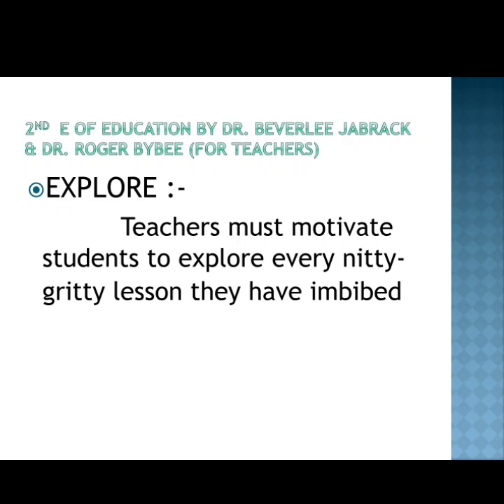The 10 Most Paramount Es for Education by Dr. Roger and Dr. Beverley | Part-1 | By M.I MARFANI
In this video we will discuss about TEACHERS

1. ENGAGE
2.EXPLORE
3.EXPLAIN
4.ELABORATE
5.EVALUATE

IN NEXT VIDEO WE WILL DISCUSS ABOUT STUDENTS

And